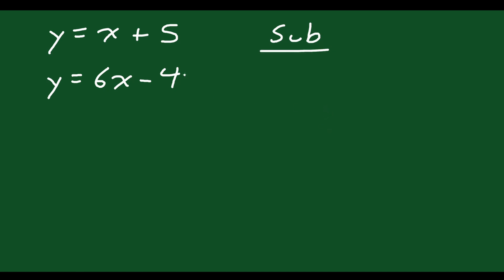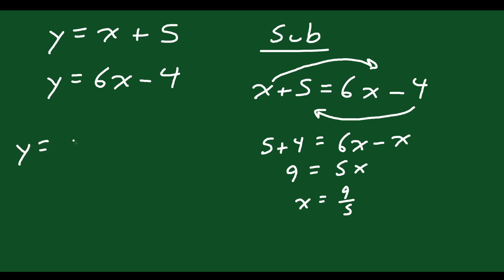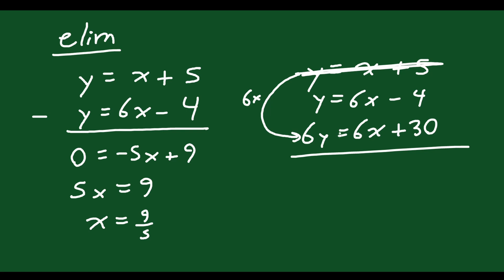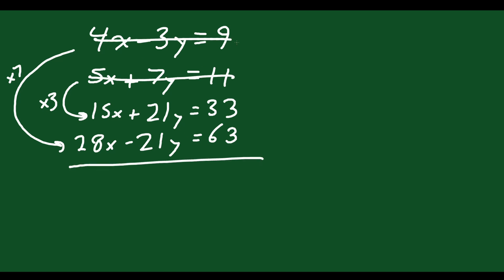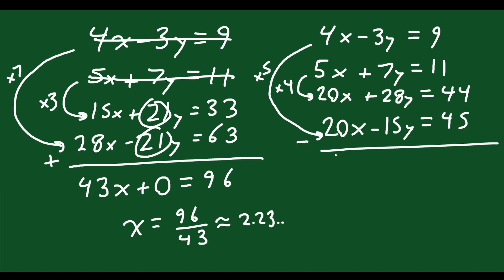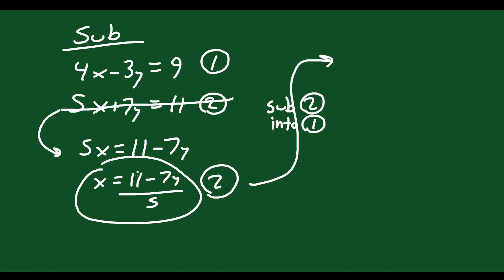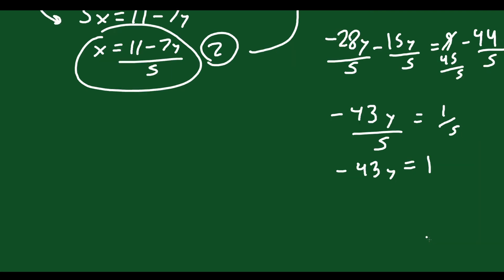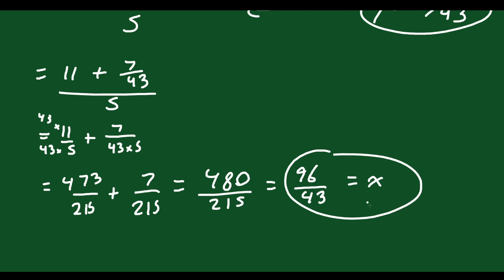More Substitution and Elimination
Here we do more in depth questions using substitution and elimination.